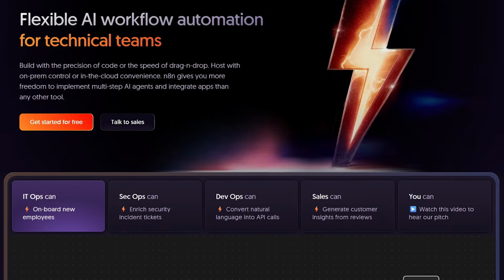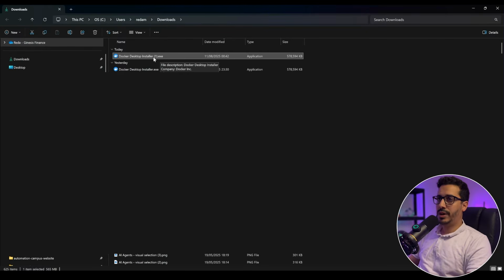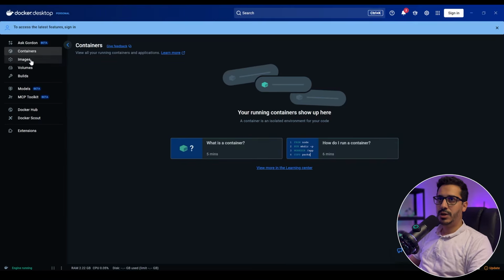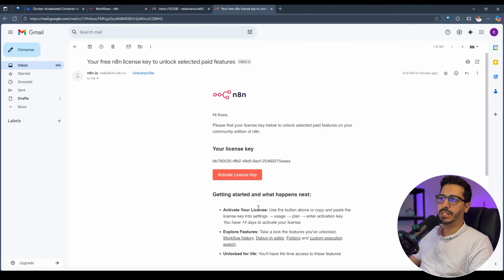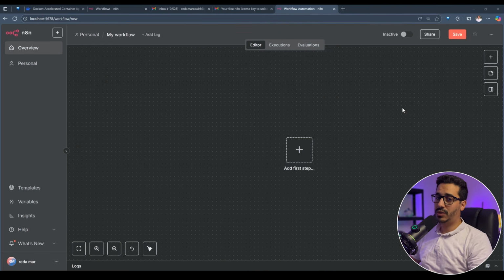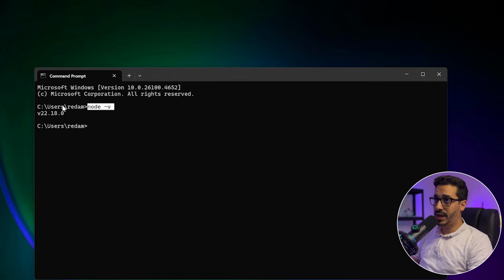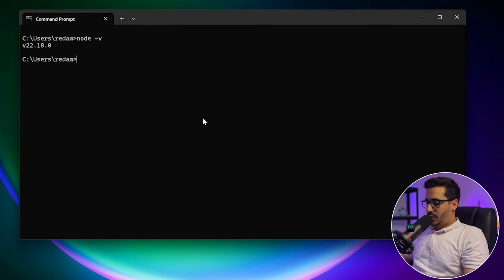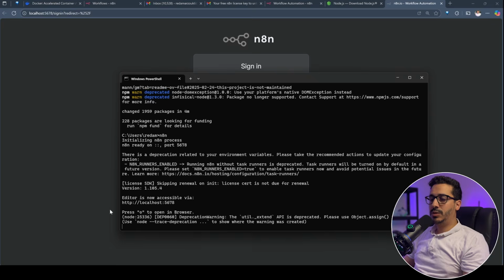How to Install n8n for Free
Discover how easy it is to install n8n locally with docker and npm.

Chapters: